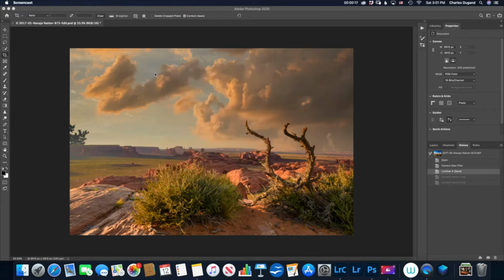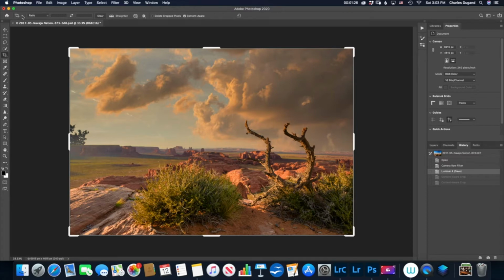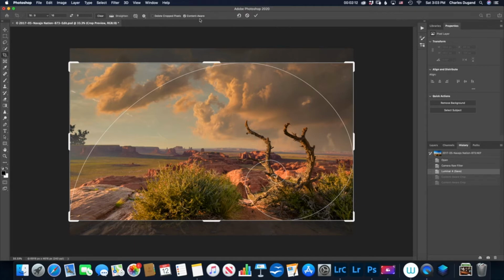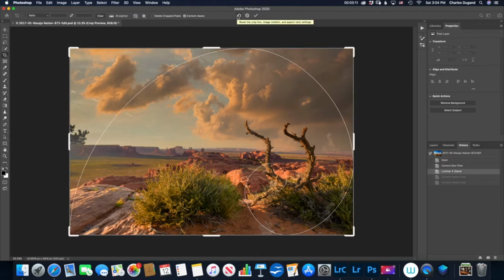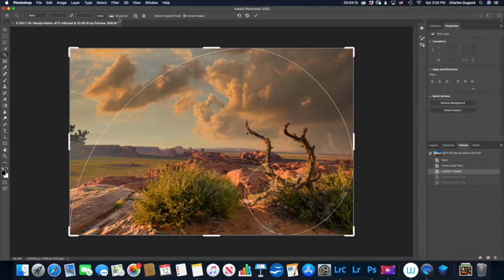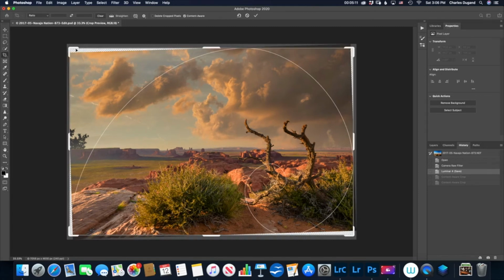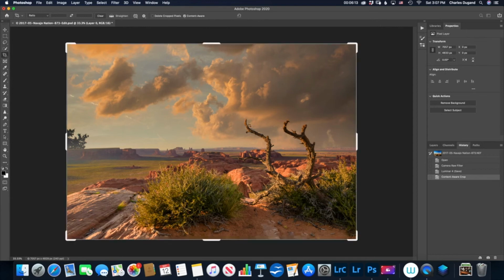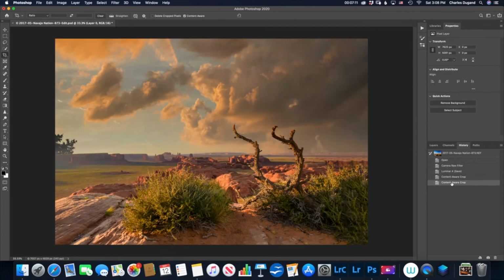Crop Tool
Using the crop tool in Photoshop